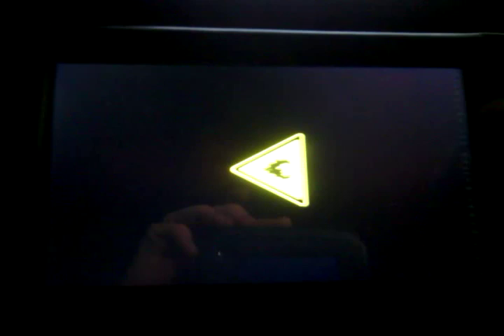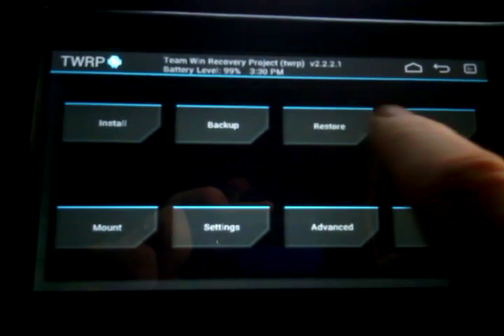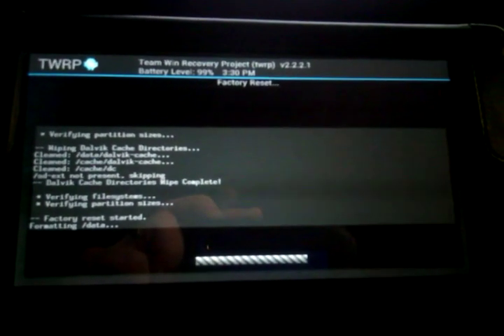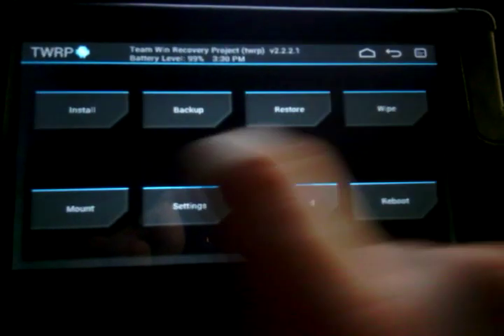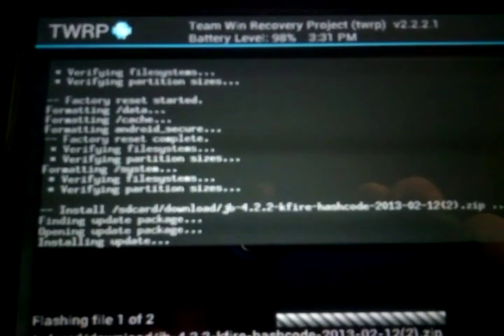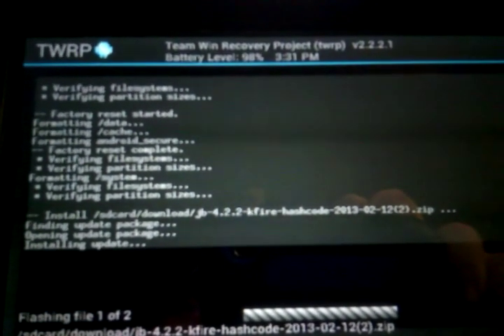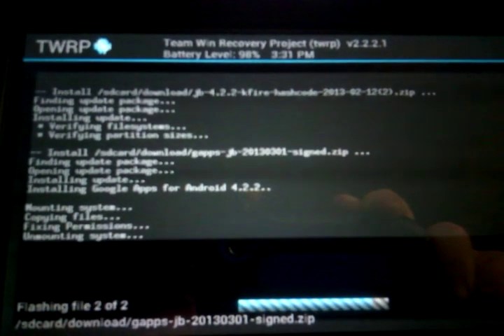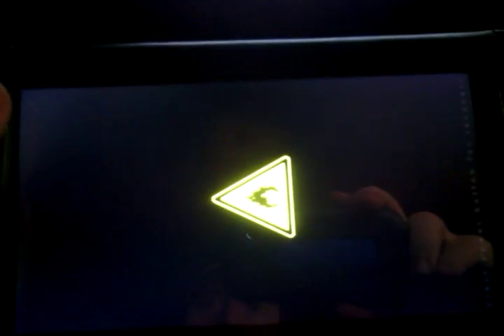[ARCHIVE] How to install Jelly Bean on a Kindle Fire (1st Gen)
Sorry about the microphone.  This video will show the steps that I have taken to update the Kindle Fire from the original Amazon operating system to Jelly Bean, similar to a Nexus 7 tablet.

This link includes the required GApps